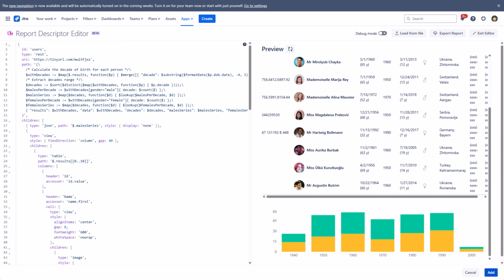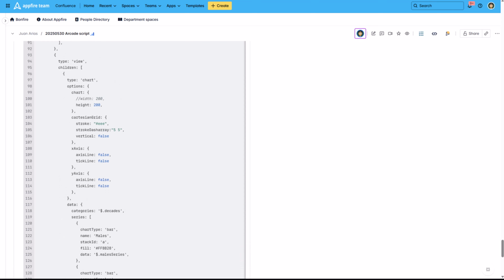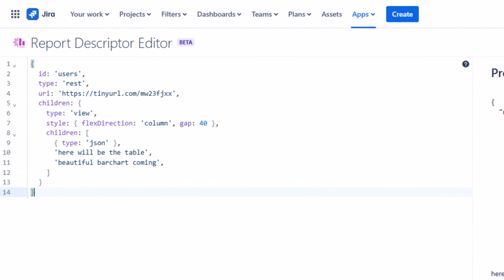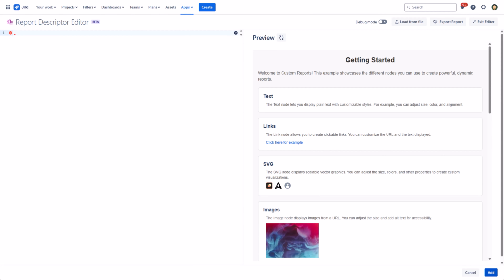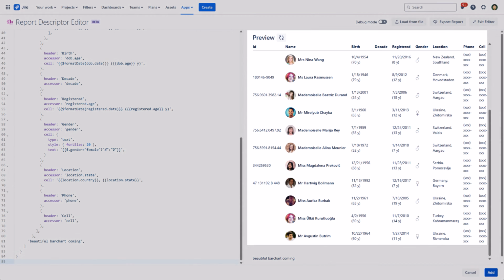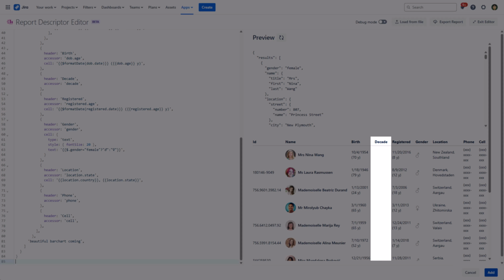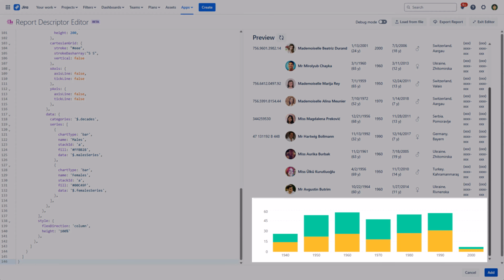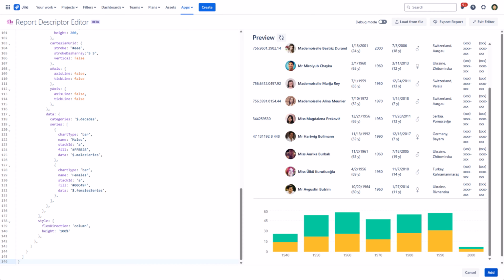Build a custom Dashboard Hub report from any API — start to chart in minutes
No data left behind. Learn how to create a custom report in Dashboard Hub using a public REST API, from loading data into a table to building a bar chart grouped by gender and decade.

In this step-by-step guide, you’ll learn how to:
- Access the custom report editor
- Fetch and reuse data from any REST API
- Load API results into a clean, formatted table
- Use JSONPath to transform data (like birth decades)
- Add a bar chart and customize it for max impact

Why this matters:
- Visibility: Pull in insights from any external API
- Speed: Build real-time reports in minutes
- Impact: Combine visuals and data to tell a better story
- Designed for anyone working with APIs, internal dashboards, or data-driven teams using Jira.

00:00 Overview
00:25 Access the custom report editor
00:50 Display text
01:02 Access an API
01:51 Load data in a table
02:38 JSON Path component
02:50 Add a bar chart
03:09 Finalize the report with chart customizations
03:21 Summary